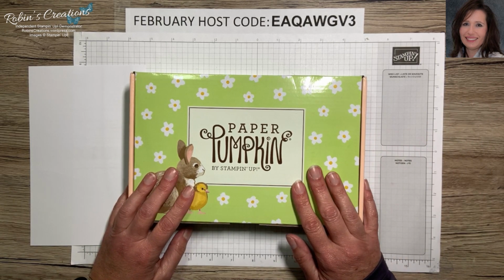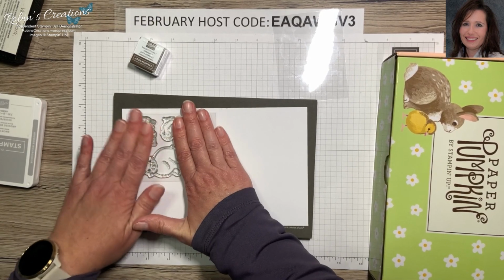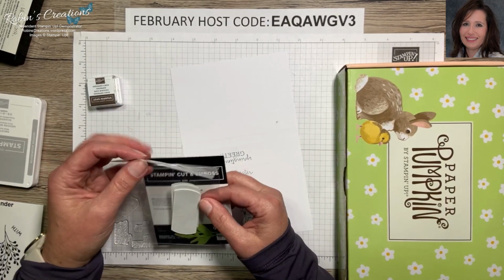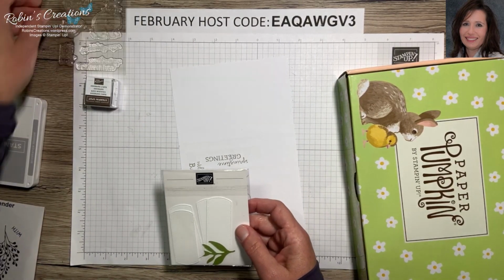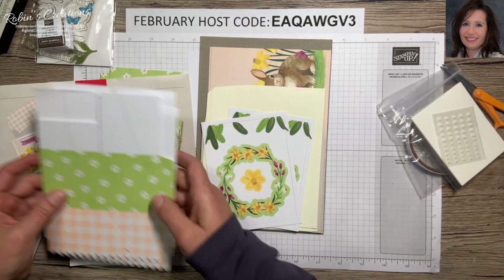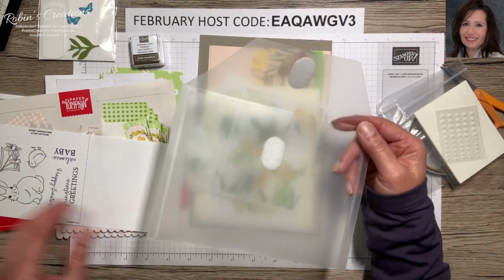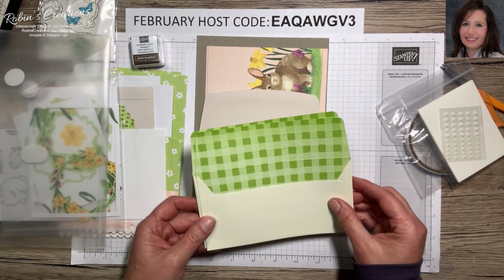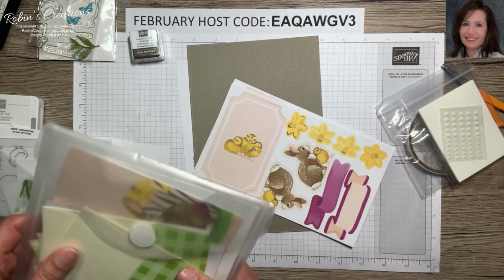February 2024 Paper Pumpkin Kit - Sweet Springtime - Unboxing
This video is to share the contents of the February 2024 Paper Pumpkin Kit named Sweet Springtime.

Don't miss out.  The subscription period for the March 2024 Paper Pumpkin kit is going on now until March 10th.  To start your monthly Paper Pumpkin subscription with me go There are add-on dies available now while supplies last that will coordinate with the January, February, and March 2024 Paper Pumpkin Kits.  The item number for the add-on dies is 164396.

If you would like to purchase any products please use the February host code - EAQAWGV3.  If your order is $150 or more you do no need to use the hostess code.  By placing a regular customer order of $150 or more you will earn your own Stampin' rewards of your choice.  Orders of $75 or more when you choose me as your demonstrator or use the hose code will receive a special gift from me.

Sale-A-Bration is going on now until February 29th.  For every $50 of merchandise you can choose a free item from the Sale-a-Bration brochure or the more items that they added as of February 1st.  There are $50 and $100 price point items.

If you do not already have a demonstrator, I would love to earn your business by choosing me, Robin Carter in Flower Mound, Texas, as your demonstrator.  Here's a link to join my team

Paper Pumpkin Sleeves (Large)
Paper Pumpkin Sleeves (Small)
9x7 Plastic Envelopes (these are the ones I showed but next I'll post a similar smaller pack that should work)
9x7 Plastic Envelopes (smaller Pack)
5x7 Plastic Envelopes
3x5 Plastic Envelopes
Needle Tip Glue Bottles
Adhesive Remover
Glass Media Mat
12x12 Paper Storage
12x12 Paper Storage
Magnet Sheets 4x6
Magnet Sheets 5x7
Brother ScanNCut SDX125E